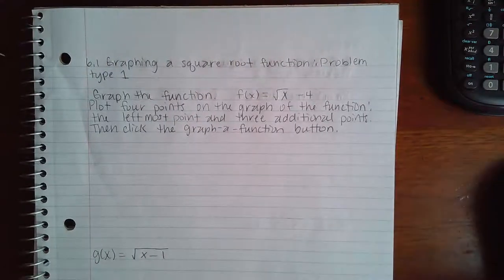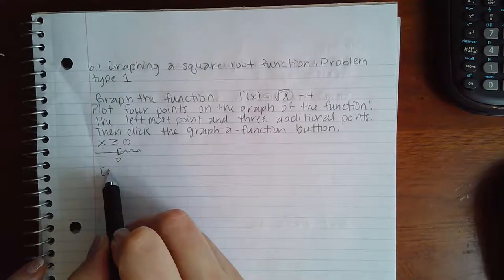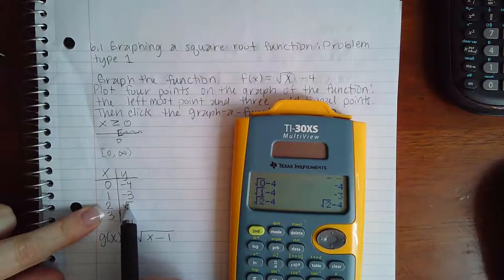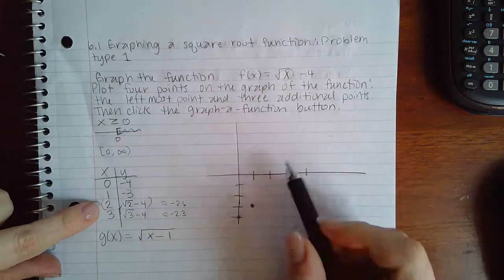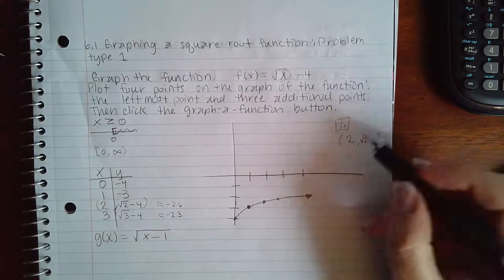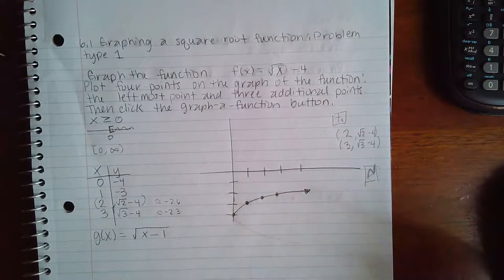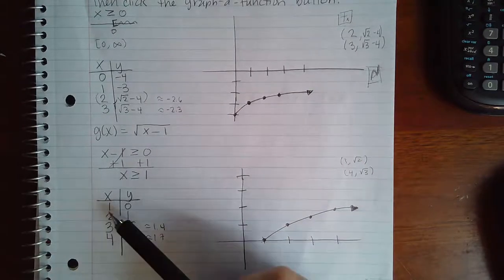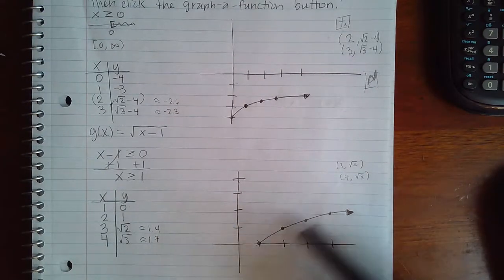6.1 Graphing a square root function Problem type 1